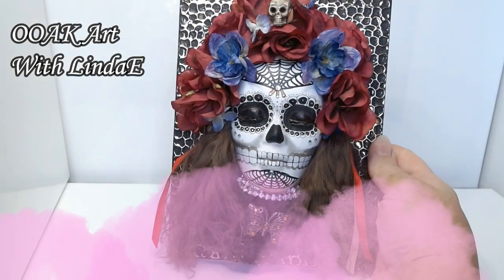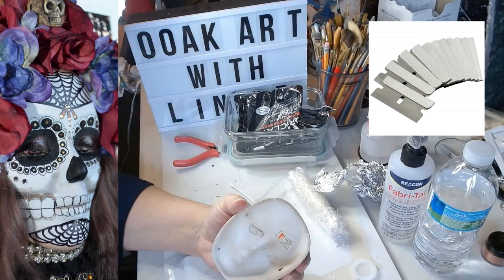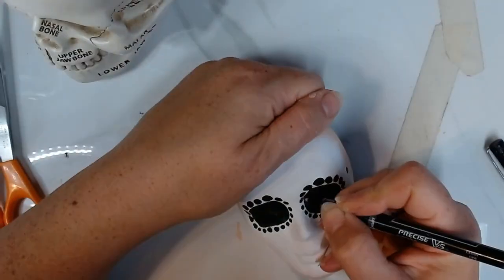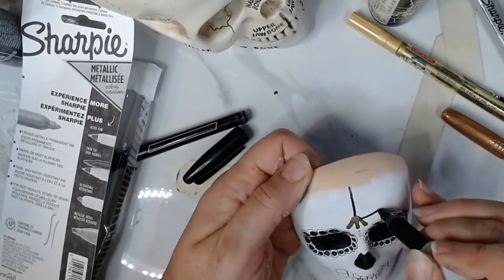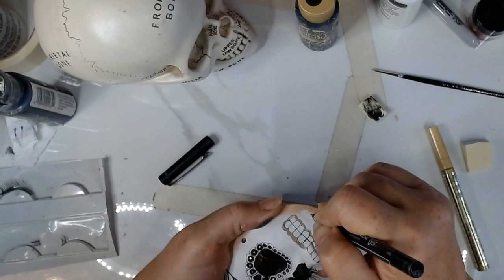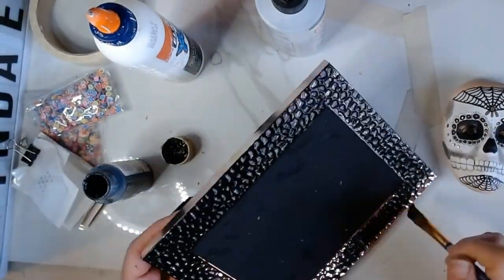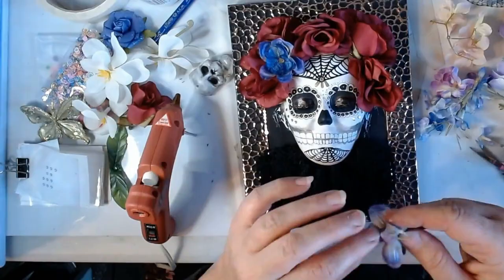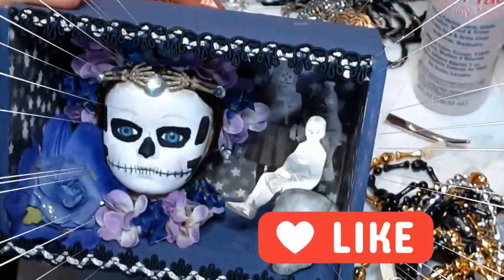How I made this Day of the Dead Sugar Skull mask plaque OOAK Art with LindaE Tutorial How to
This is the second in a series of 3 Day of the Dead Sugar Skull How to Craft project videos that I am working on. I am still getting used to doing voice overs so bare with me. This piece is made using a ceramic face mask. I am sure you have these at yard sales, thrift stores, and flea markets. always looking a little unappreciated and unloved. This is one of many potential ways that you can rethink and upgrade them into your own unique craft for gift giving or to decorate your home. Think outside the box. If you are not into sugar skulls you can do a Glamorous makeup and make it a fairy or add antlers and make it a Faun. You are only limited by your own imagination. In each of the three videos, I am taking a different approach and using different upcycled items that are usually easy enough to find to create 3 unique Sugar Skull creations. I hope you enjoy the videos. If not I may shift over to exclusively these shorter videos for my crafting project videos moving forward.
Here is the link to the eyelash video.